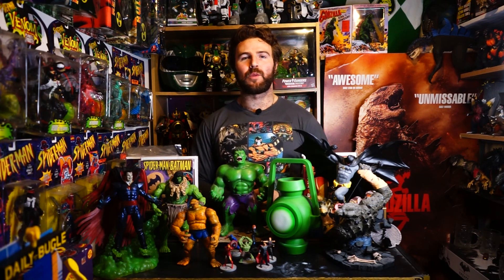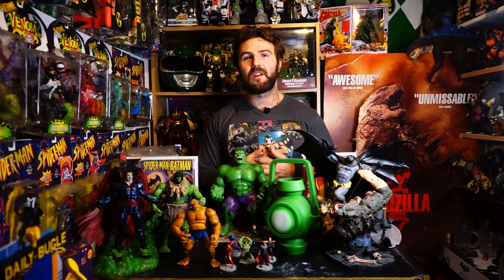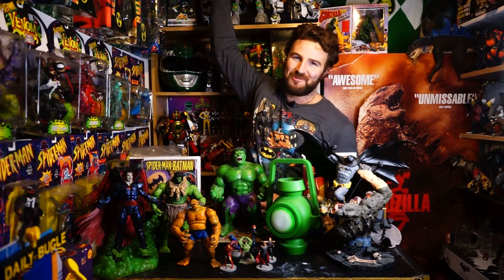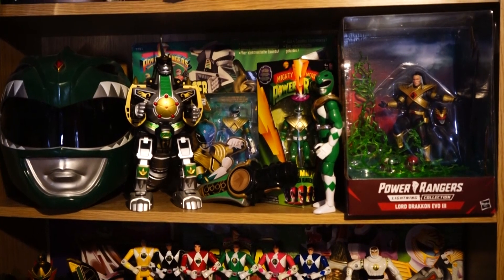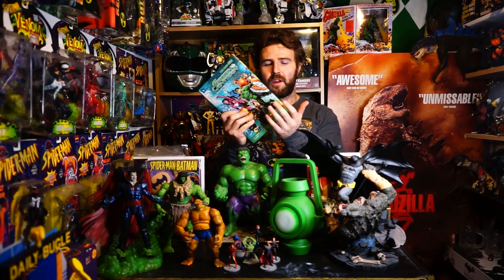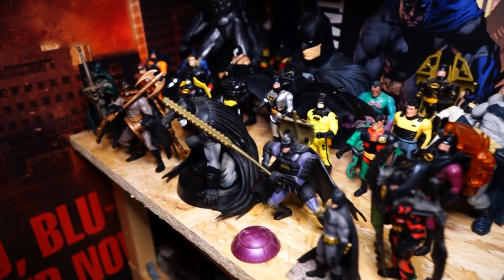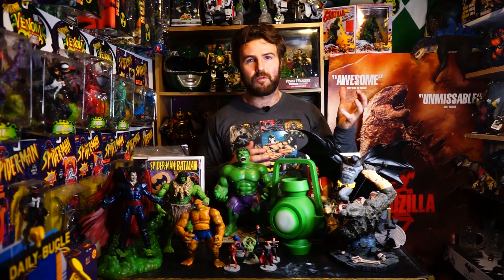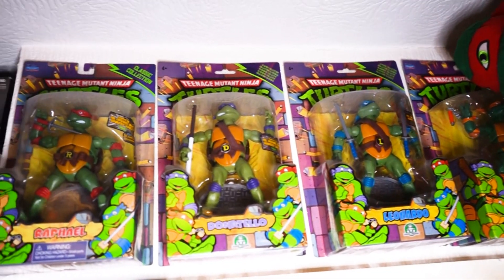A FIRST Full Look At The Toy Room!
Join us this week as we take a full tour of the toy room giving you a complete picture of my whole collection.

AMAZON WISHLIST: WISH LIST